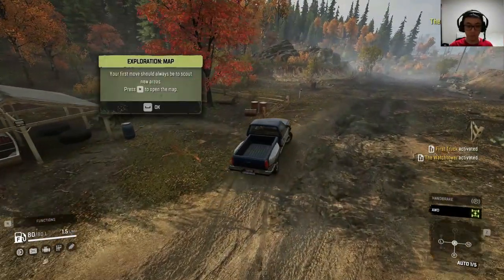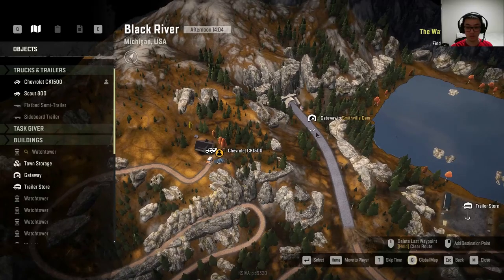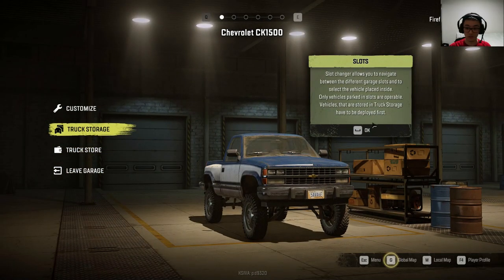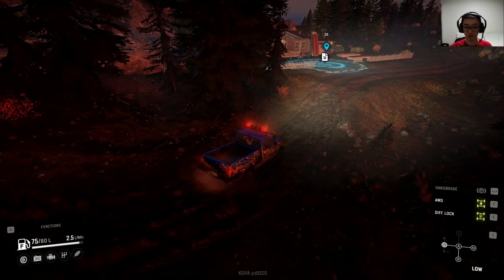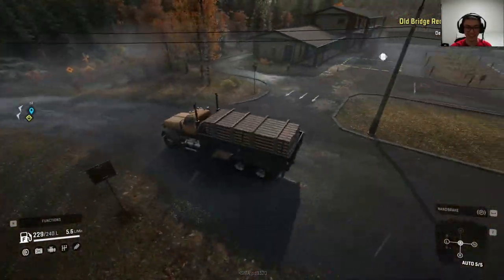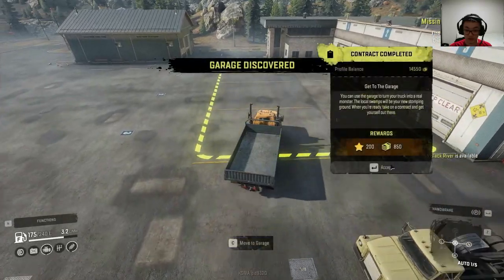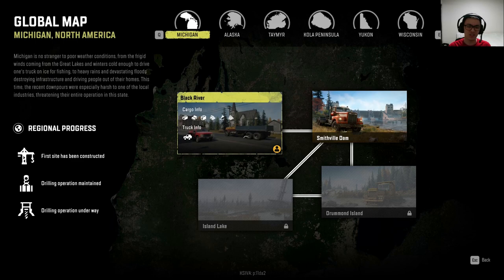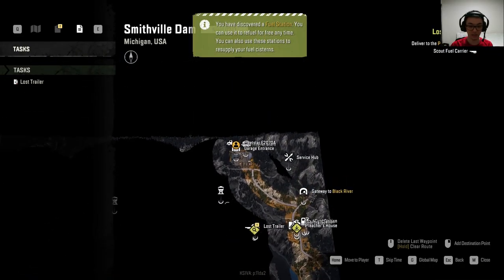How to get WAY ahead of the TUTORIAL! - Ep.1 Snowrunner Walkthrough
Who needs the tutorial?